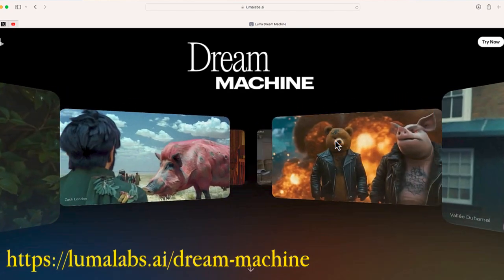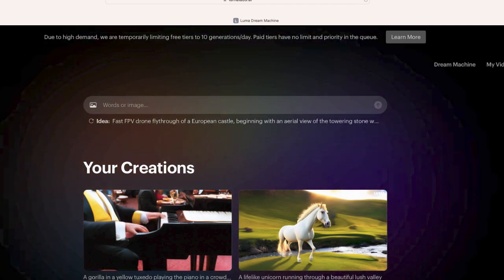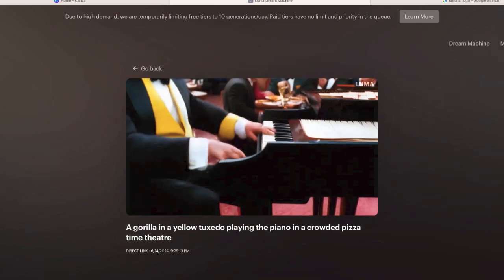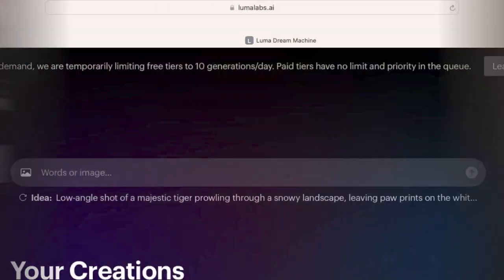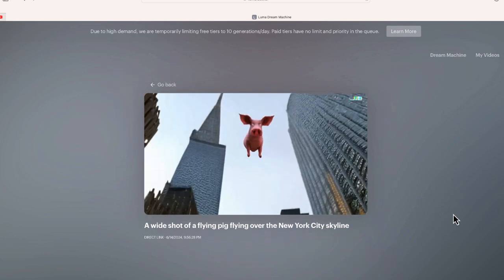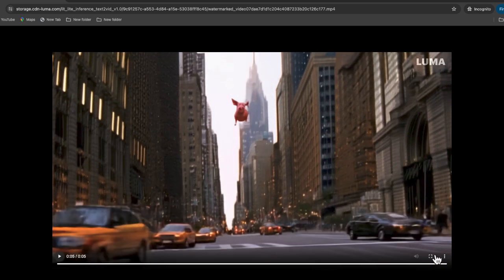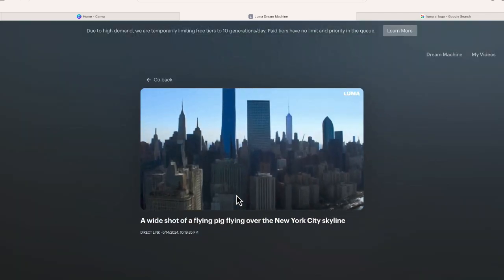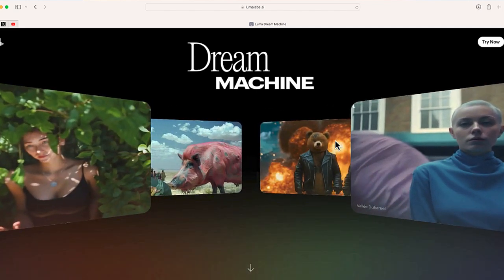Dream Machine by Luma Labs | Your MIND BLOWING AI Video Generator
Discover how to effortlessly generate high-definition videos from text using Dream Machine by @lumalabsai  In this tutorial, we'll walk you through the step-by-step process of transforming your text prompts into realistic video clips. Perfect for content creators, marketers, and anyone looking to streamline video production. Join us as we explore the features, benefits, and creative potential of this groundbreaking AI tool.

Excited to see what you can create with Dream Machine? Share your thoughts and video ideas in the comments below!